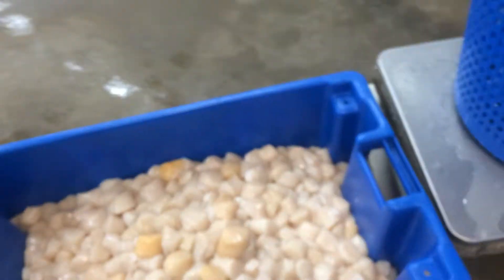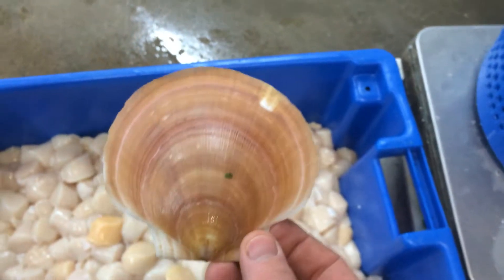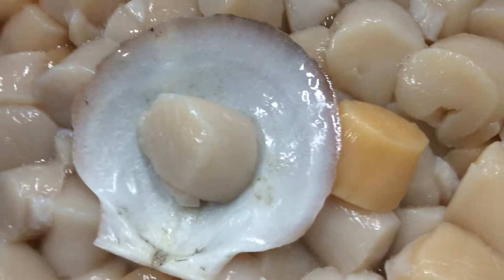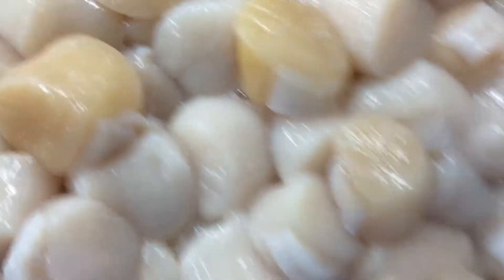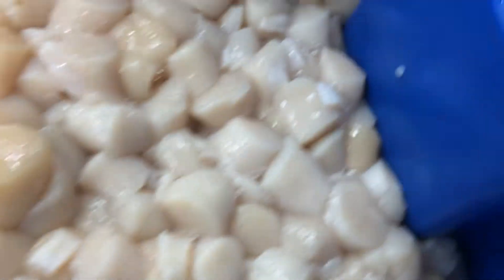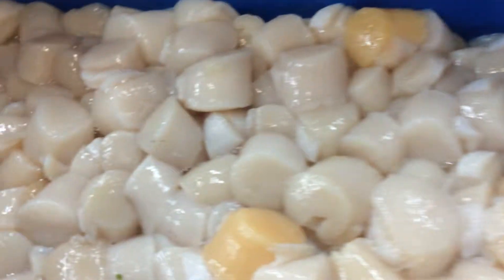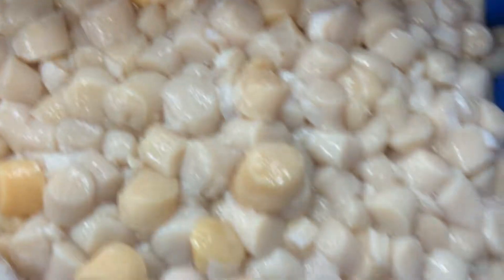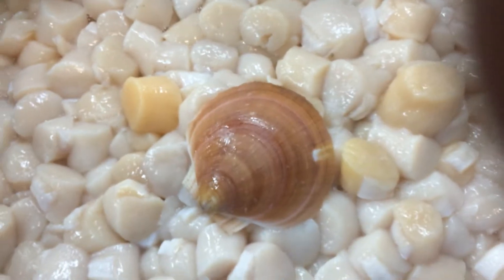Blushing Sea Scallops - Why the Color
Tidepool Tim at Gulf Of Maine Inc. looks at the rosy pink hue of Maine sea scallops landed by local scuba divers